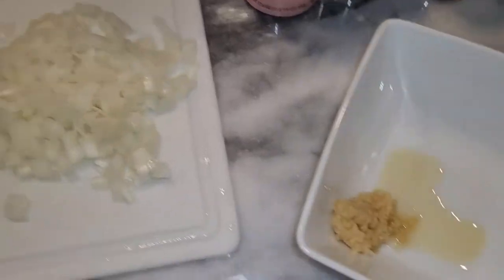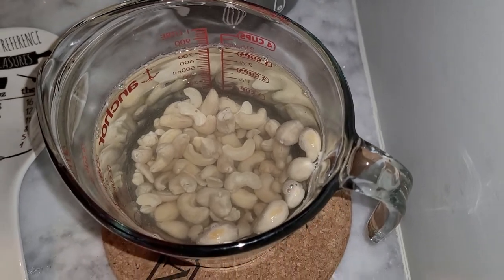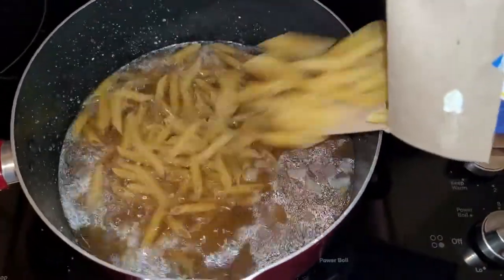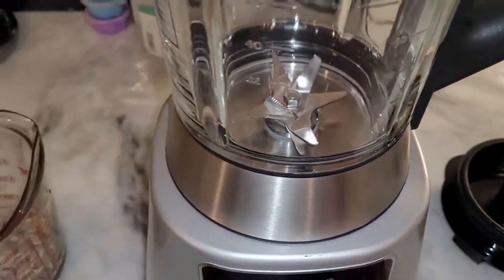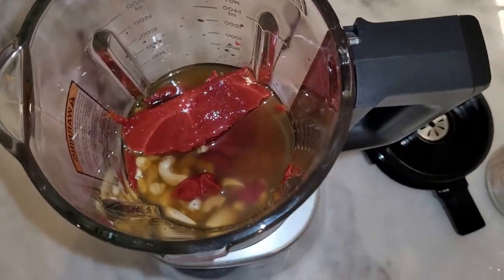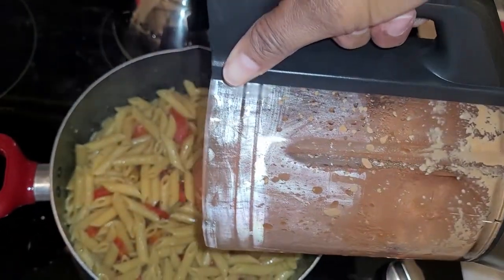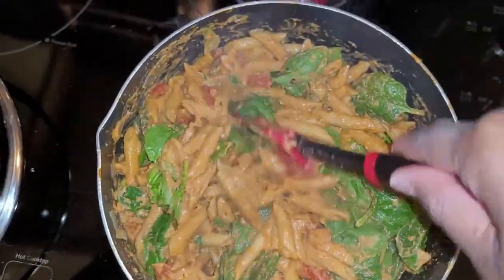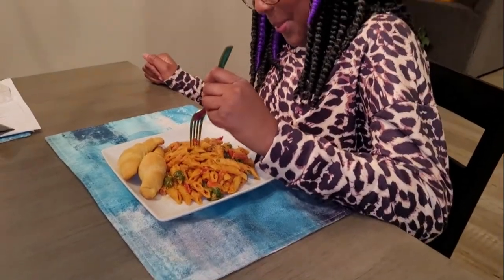What's for Dinner | Vegan Creamy One Pot Pasta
Tonight we're making vegan creamy one pot pasta for dinner. Quick, easy and delicious for the win. If you guys make it let me know your thoughts and if you put your own spin on it.

~be blessed and less stressed~